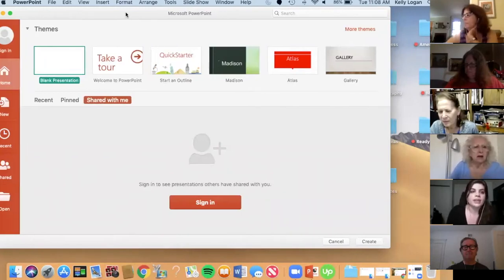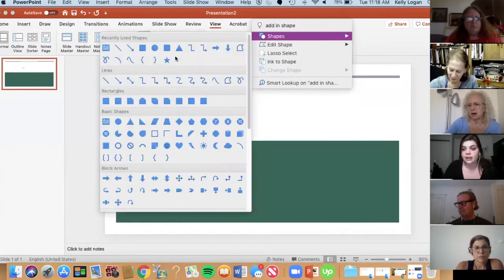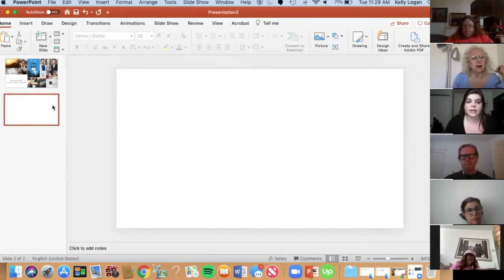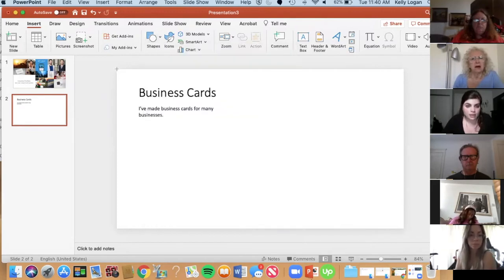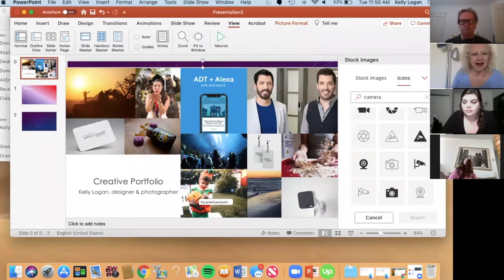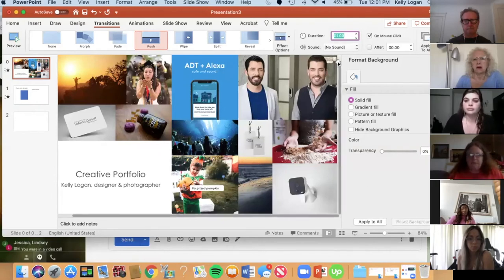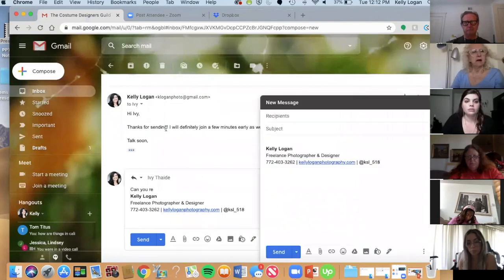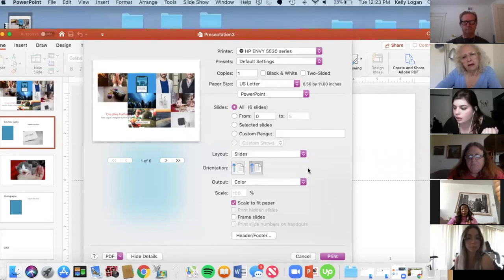In depth look at Creating a Powerpoint Presentation